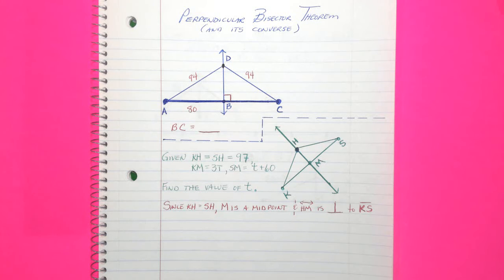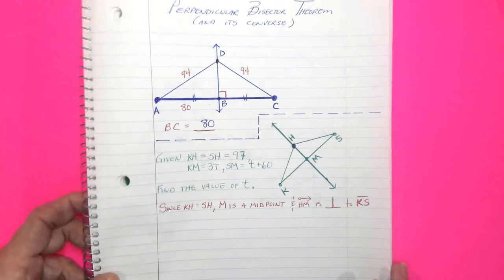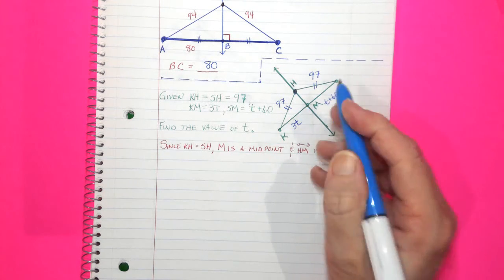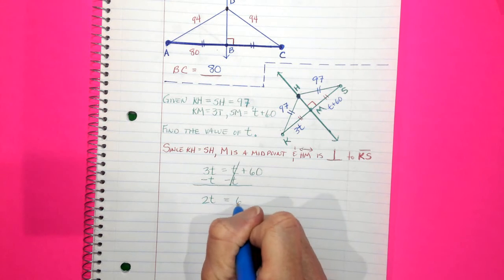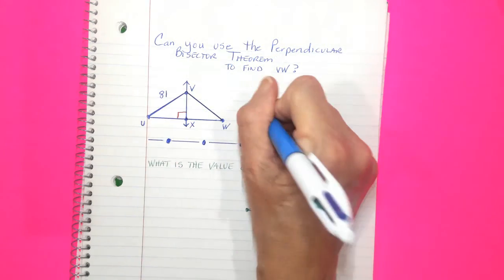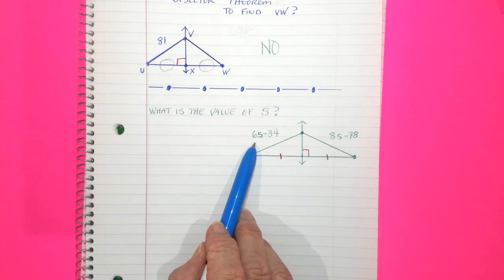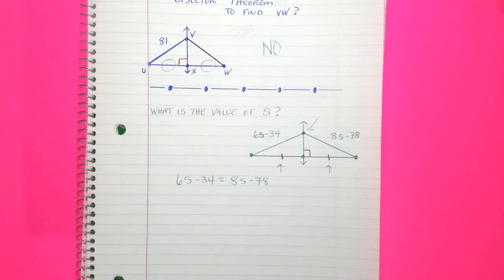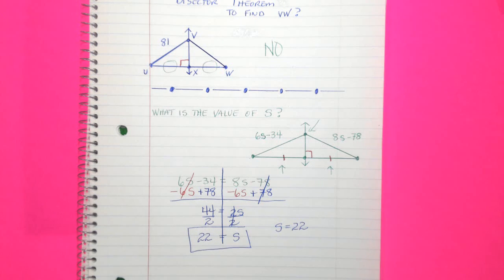Perpendicular Bisector and Conv Problems